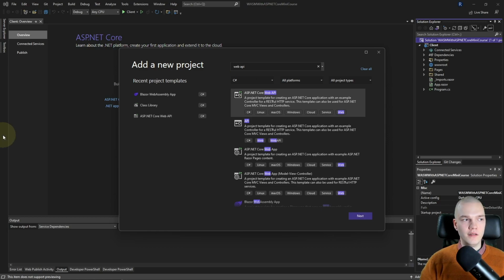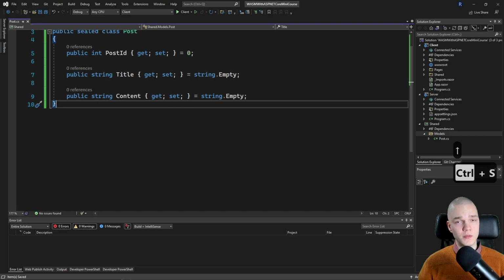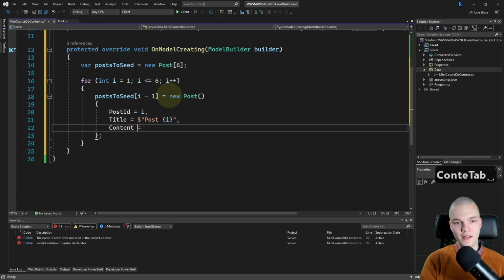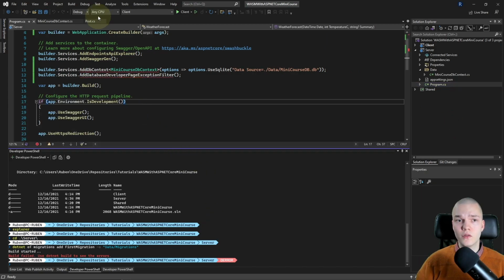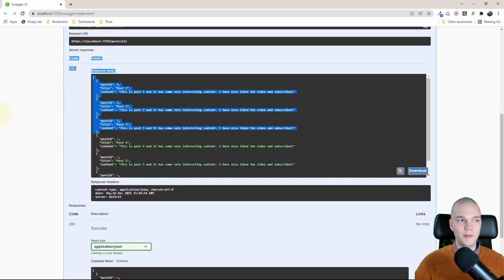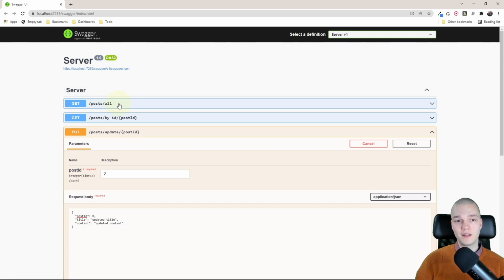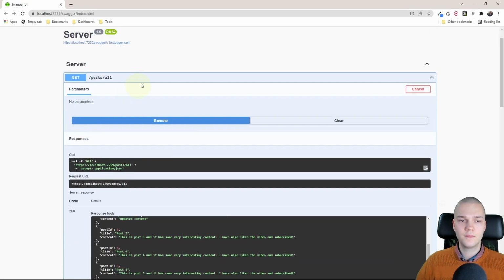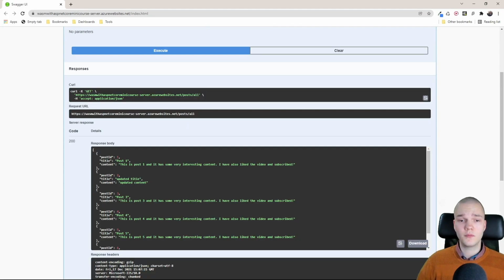Blazor WASM and Minimal APIs CRUD Mini Course (pt. 1 - back end)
Learn how to get Blazor WASM up and running together with ASP.NET Minimal APIs in this mini course. The end result is a nice minimalistic CRUD web app that can you can use to kickstart your own CRUD apps.

I'll also cover publishing the projects to the Microsoft Azure Cloud on free tier resources. We'll publish the WebAssembly app to an Azure Static Web App Resource and publish the API to an Azure App Service Resource.

The mini course is split into 2 parts. This is the first part and we'll focus on creating the solution and the back end. In the second part we'll focus on the front end.

The technologies we'll use are:

Both parts:
  • .NET 6 LTS
  • C# 10

First part:
  • ASP.NET Core Minimal Web APIs
  • Entity Framework Core
  • SQLite

Second part:
  • Blazor WebAssembly
  • Bootstrap
  • Git hosted GitHub
  • Azure Static Web App

For the IDE I'll be using Visual Studio 2022.

Microsoft Docs Entity Framework Core tools reference - .NET Core CLI

►► TIMESTAMPS
0:00 - Intro and End Result Demo
4:42 - Creating the Solution and Projects
14:28 - Entity Framework Core Code First Database and Seeding
26:57 - Minimal APIs
42:48 - Publishing to Azure App Service
48:16 - Closing Thoughts

►► CREDIT WHERE CREDIT IS DUE:
Lively Animated Desktop Wallpaper Software:

Good luck on your developer journey!